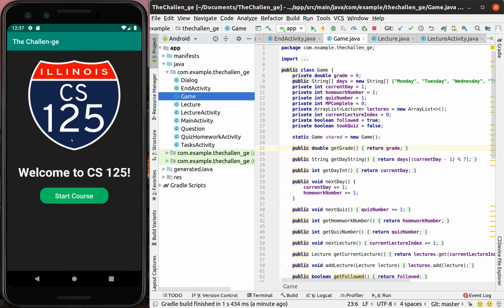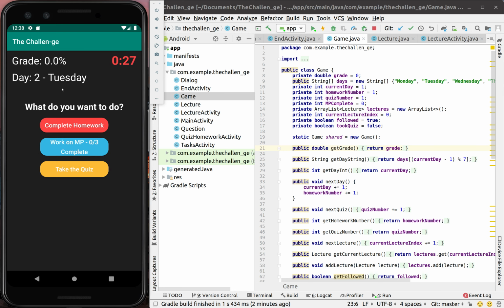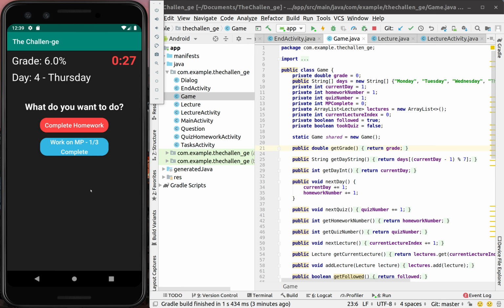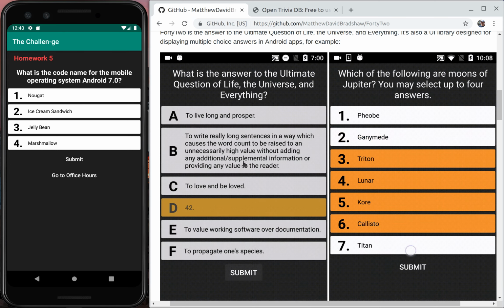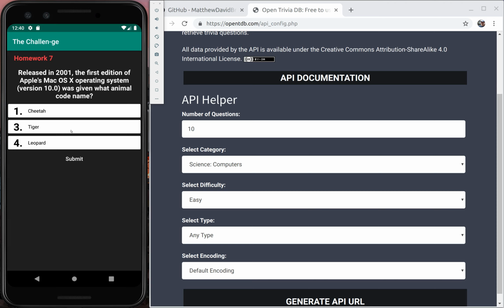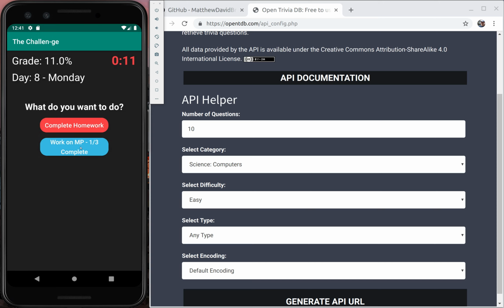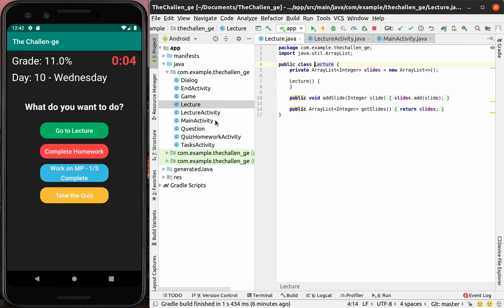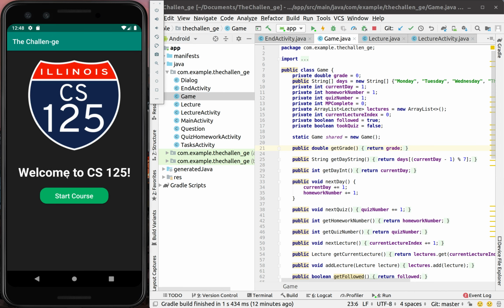The Challen-ge: CS 125 Final Project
An app by David Ruvinskiy and Amanda Diner